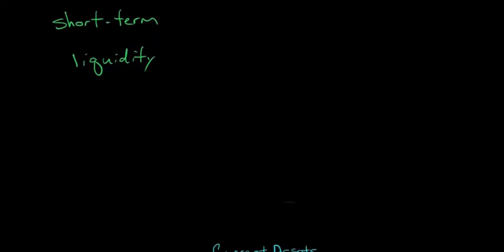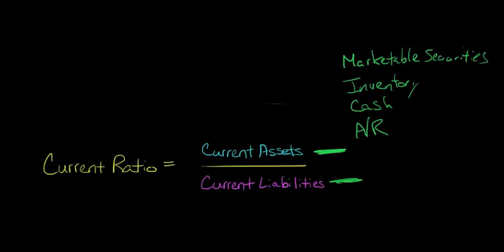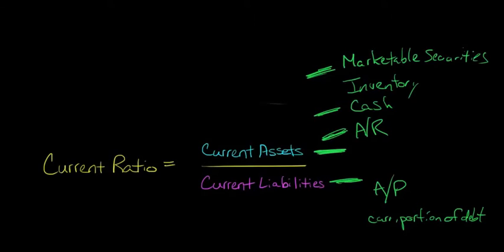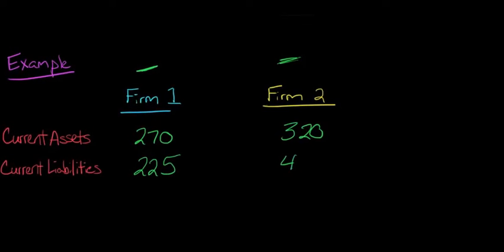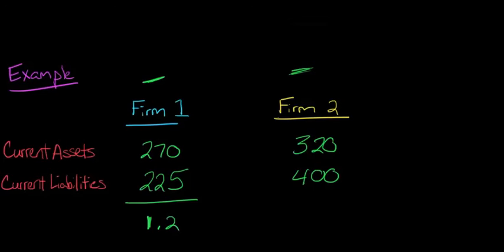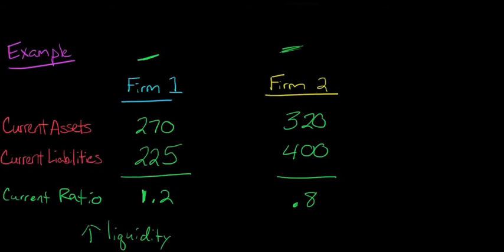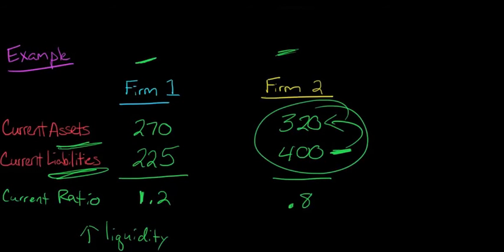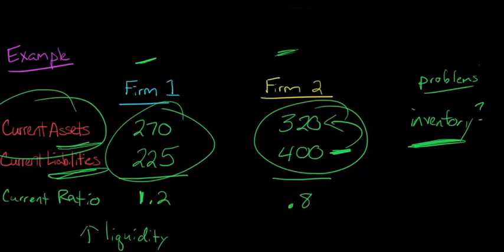Current Ratio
This video explains how to calculate and interpret the Current Ratio, a common method of evaluating a firm's short-term liquidity.  The video provides of an example of how to compute the Current Ratio for two firms and interpret the results.
ACCESS INDEX OF VIDEOS
CONNECT WITH EDSPIRA
CONNECT WITH MICHAEL
ABOUT EDSPIRA AND ITS CREATOR